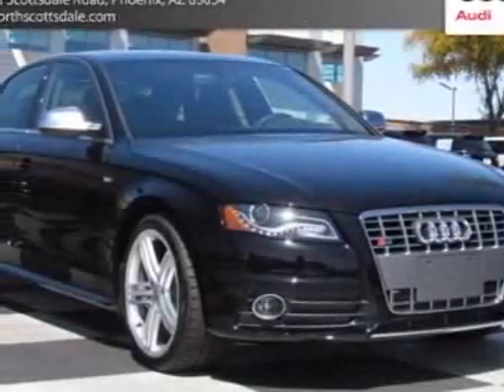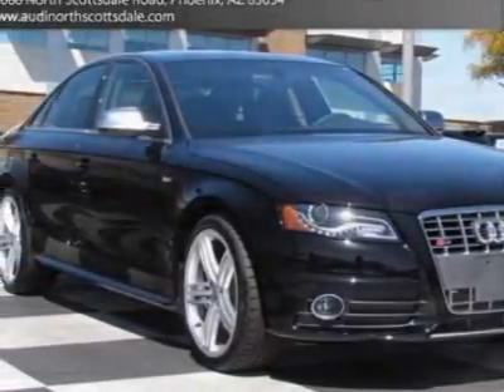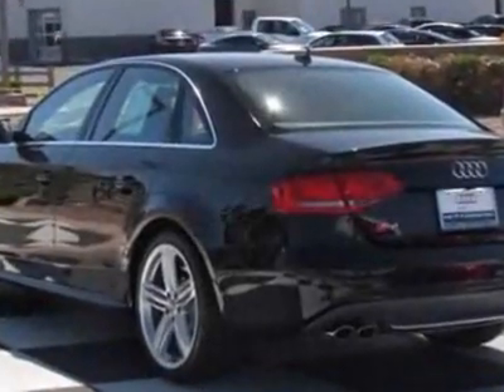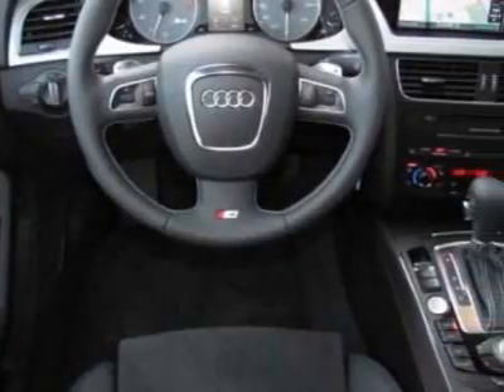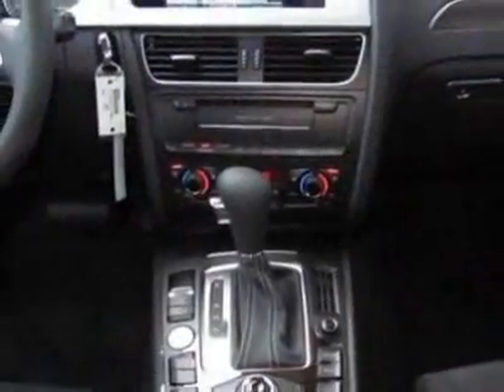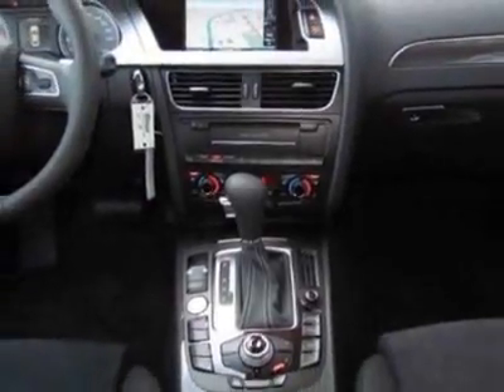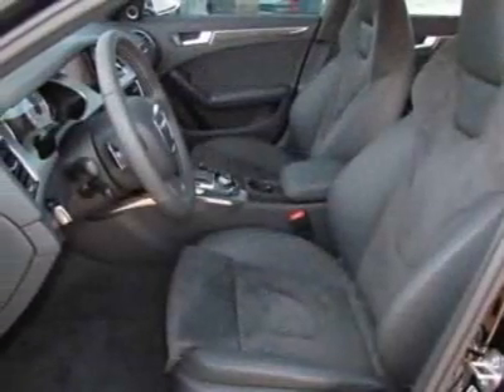2012 Audi S4 4dr Sdn S Tronic Prestige Sedan - Phoenix, AZ